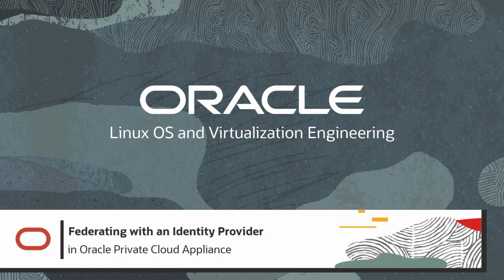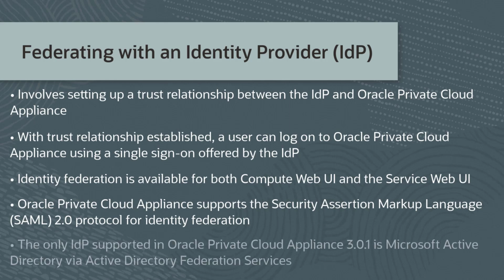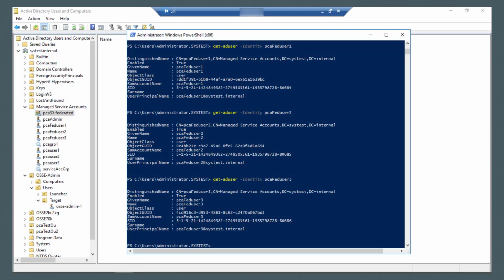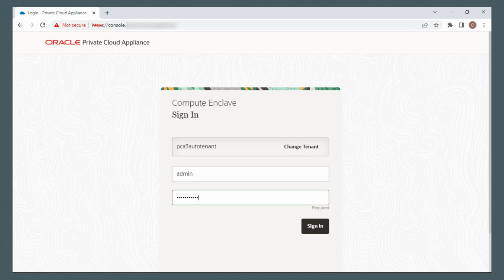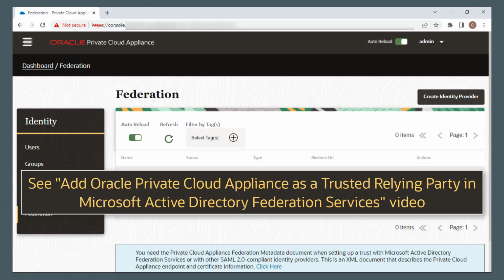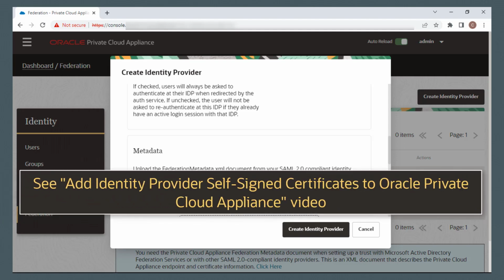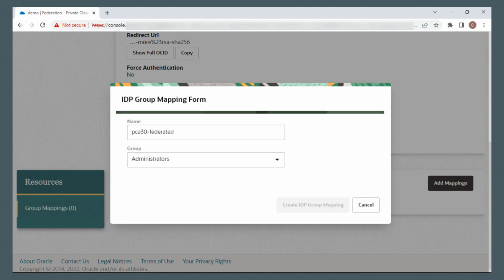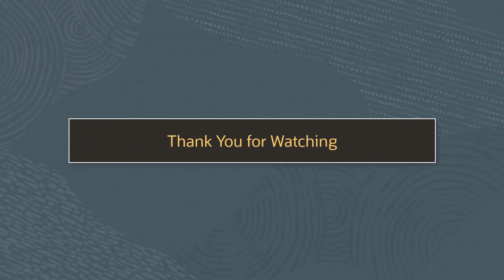Federating with an Identity Provider in Oracle Private Cloud Appliance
This video discusses Federating with an Identity Provider and demonstrates how to add an Identity Provider in Oracle Private Cloud Appliance.

0:00 Federating with an Identity Provider
0:56 Federation Prerequisites
1:16 Group and Users in Active Directory
1:42 Adding an Identity Provider from Compute Web UI
3:37 Map Active Directory group to Oracle Private Cloud Appliance group
4:02 Log off as admin user
4:05 Log on using Single Sign-On account
4:39 More Information